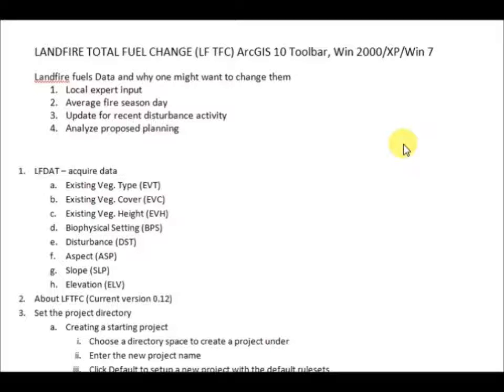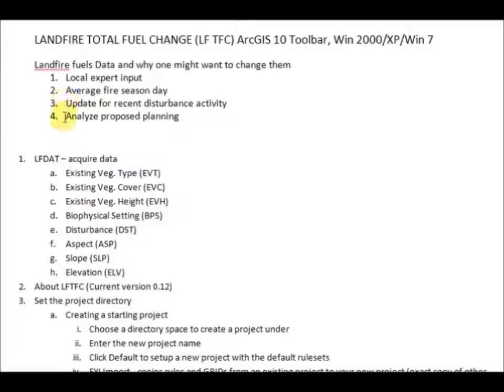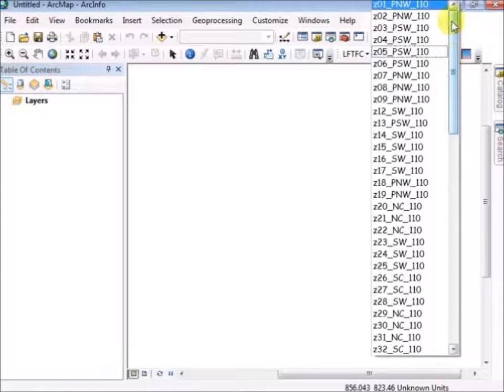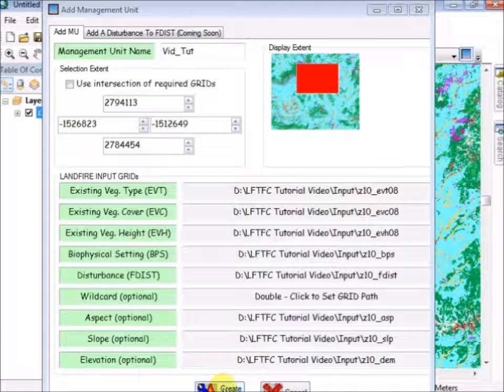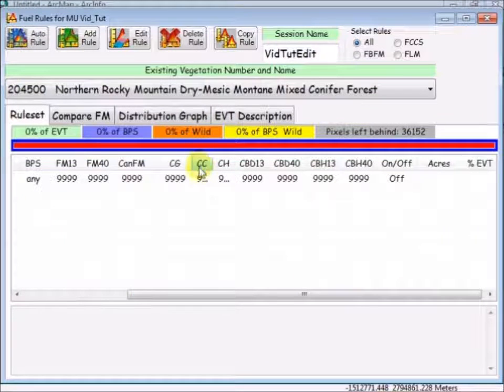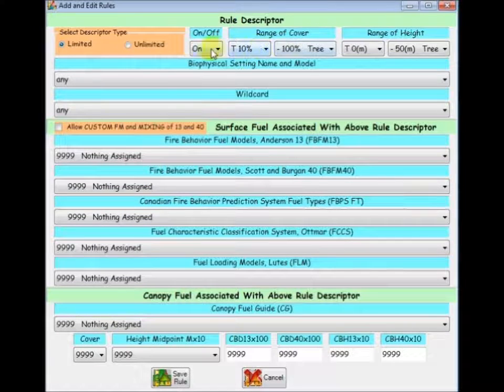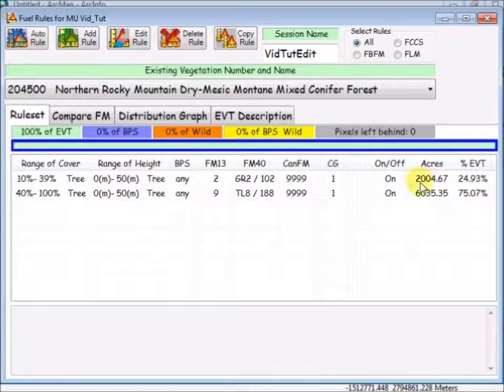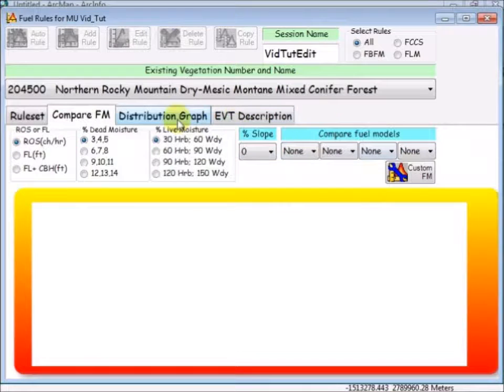LANDFIRE Total Fuel Change Tool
Presented by: Tobin Smail and Charley Martin

The LANDFIRE Total Fuel Change Tool (LFTFC) allows users to edit LANDFIRE fuels attributes and associated layers directly with an ArcMap Toolbar. This webinar provides an overview of LFTFC's capabilities to edit and add rule sets for changing fuel attributes based on existing vegetation type (EVT), existing vegetation cover (EVC), existing vegetation height (EVH), biophysical settings (BPS), and disturbance which are GIS layers that are downloadable from LANDFIRE Fuel characteristics can be updated for both surface and canopy fuels and graphs can be created for easy interpretation. This webinar was presented by Tobin Smail and Charley Martin, US Geological Survey, on March 21, 2012 at 12 pm MDT. This webinar is hosted by the Southwest Fire Science Consortium.